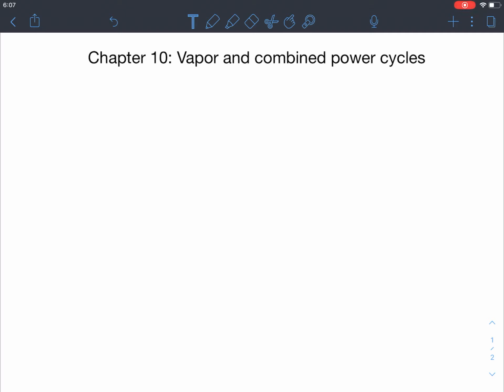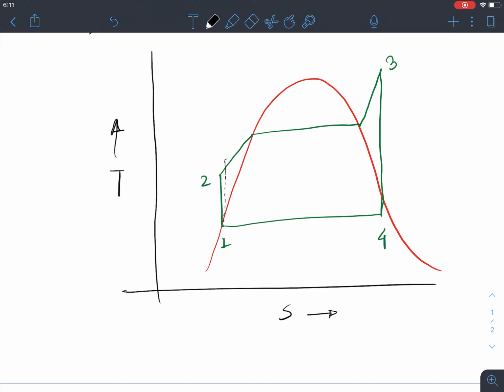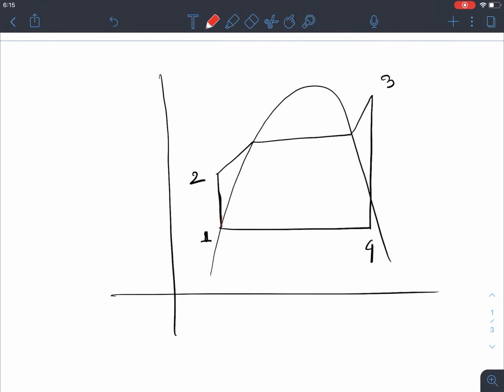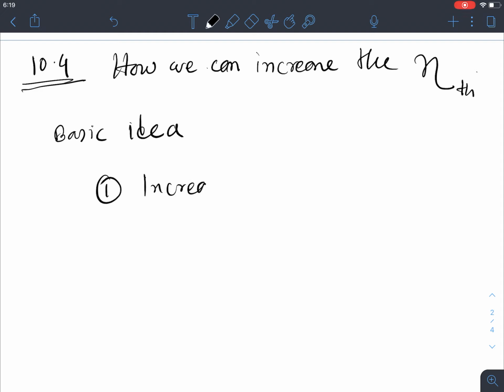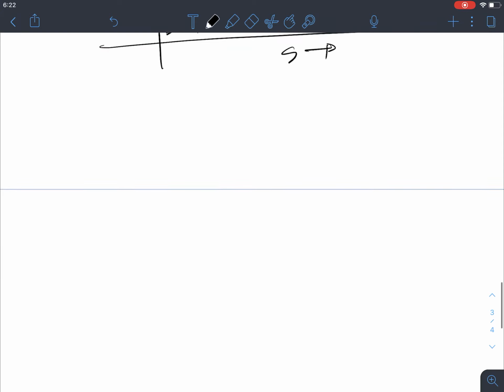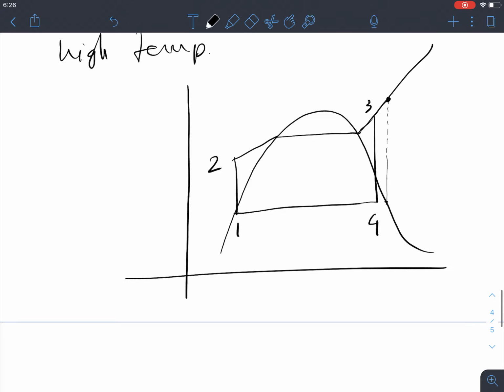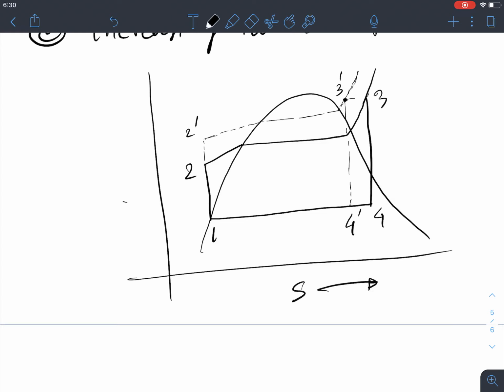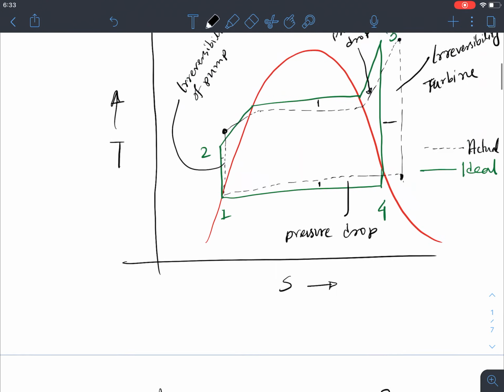Vapor and Combined Power Cycle. Ch. 10. Part: 2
Topic 10.3 Deviation of actual vapor power cycle from idealized one

Topic 10.4 How to increase the cycle efficiency